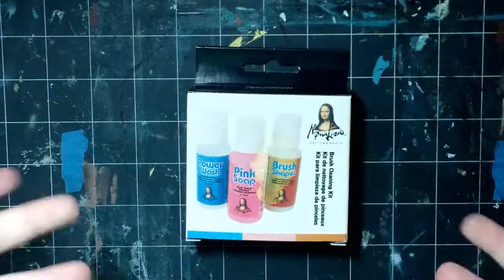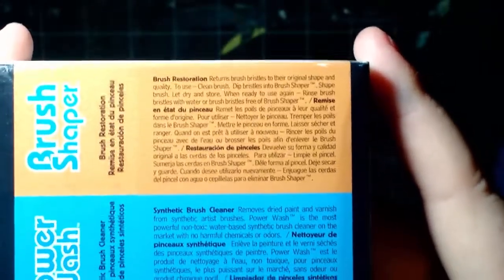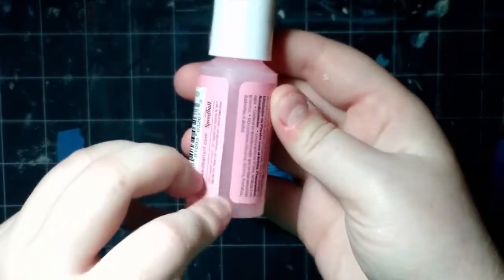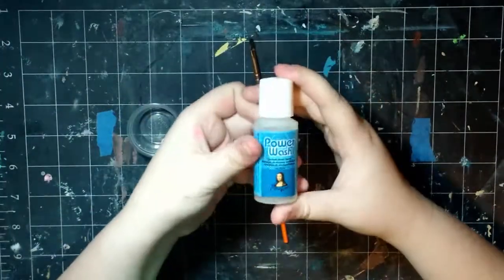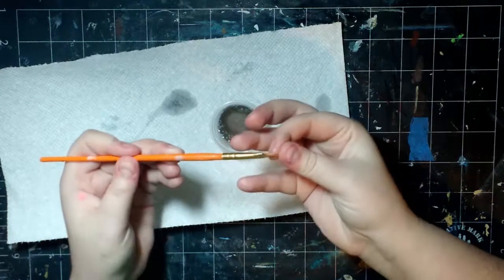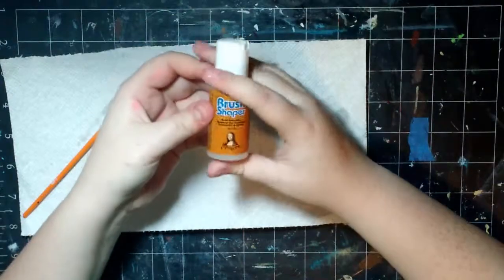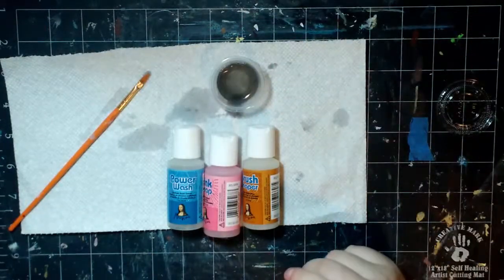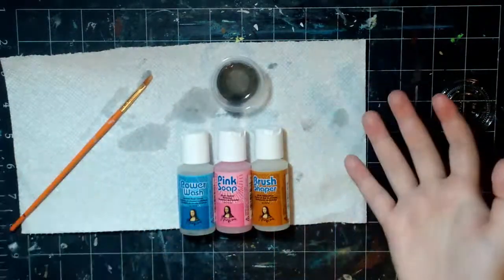ART SUPPLY REVIEW! How to Clean your Brushes with the Mona Lisa Brush Cleaning Set by Speedball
Hiya guys! Today I am showing you how to clean your brushed with the Mona Lisa Brush Cleaning Set by Speedball! Surprisingly I couldn't find anywhere that demoed everything in this kit, so here you go!

Mona Lisa Brush Cleaning Set

This product was sent to me for free for review. However all opinions are honest and are my own. They were not at all influenced by anyone.